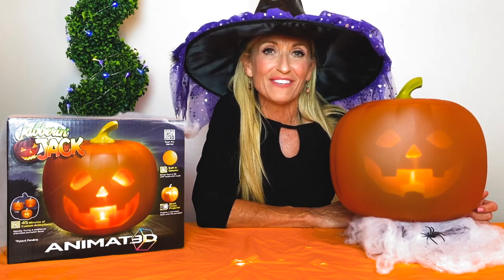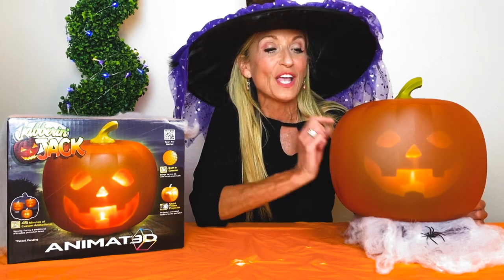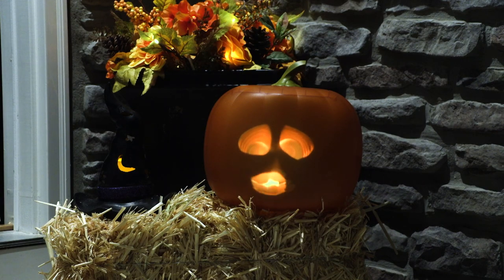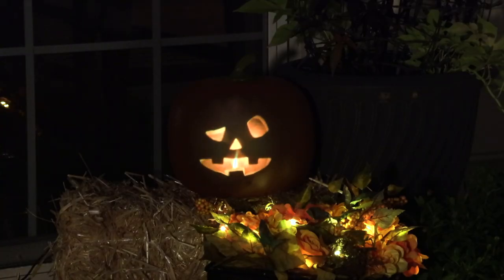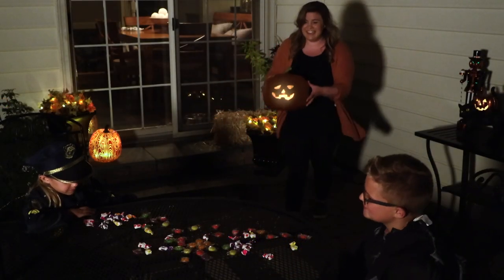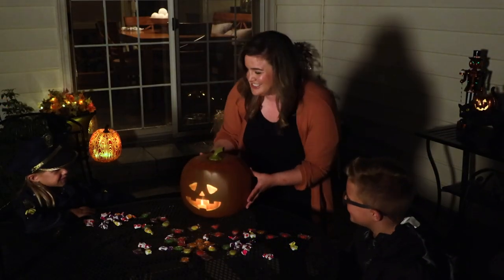Cinemates Jabbering Jack 3Theme Animated Pumpkin with So...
Cinemates Jabbering Jack 3Theme Animated Pumpkin with Songs and Jokes
Invite Jabbering Jack, the talking, singing, and joking animated pumpkin, into your home. Set him by the door to greet your guests during the Fall/Halloween season.

    Jabbering Jack pumpkin with 3 unique themes spooky, traditional, funny
    USB cord
    Adapter